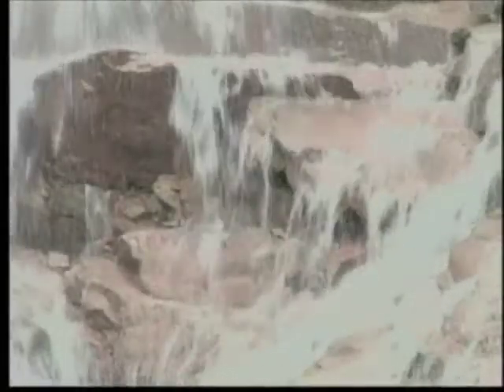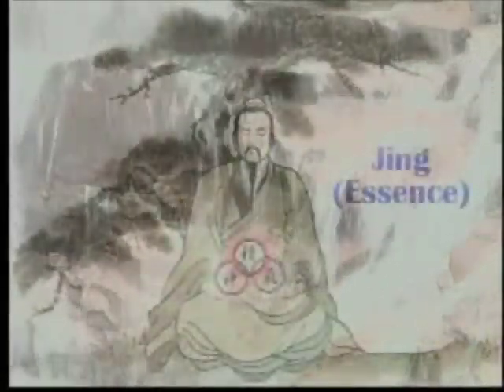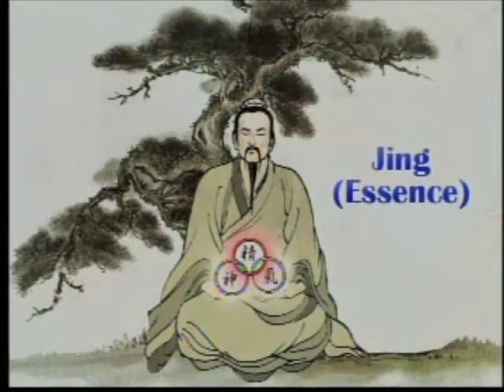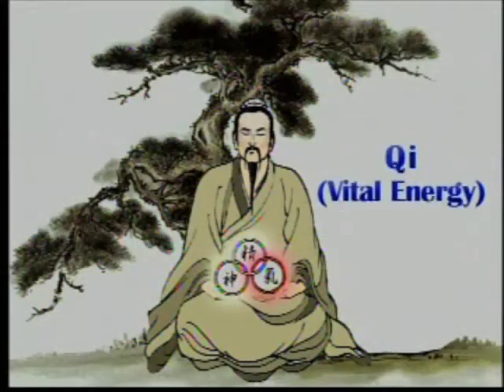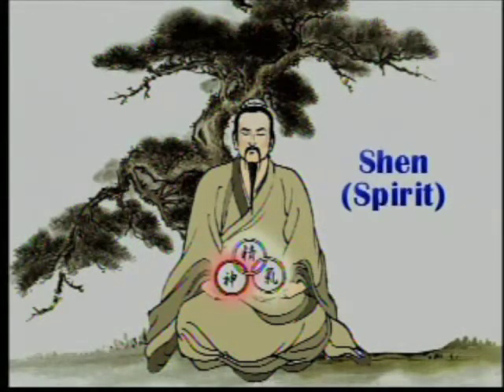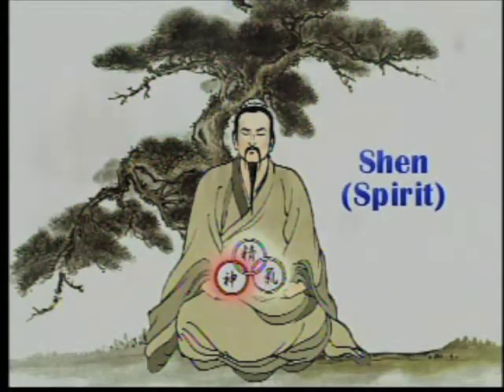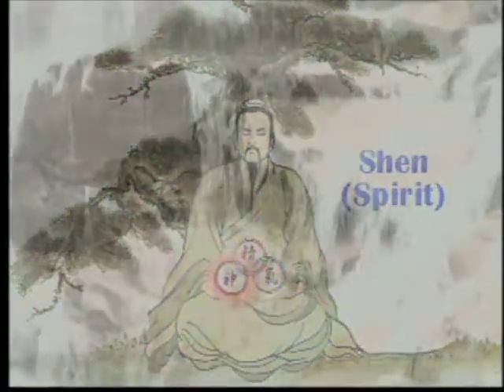Water style Boxing Liu Hebafa vol 1&2 RS-0404 405